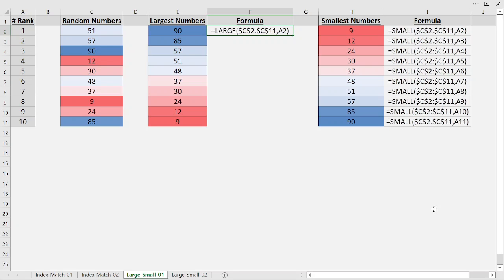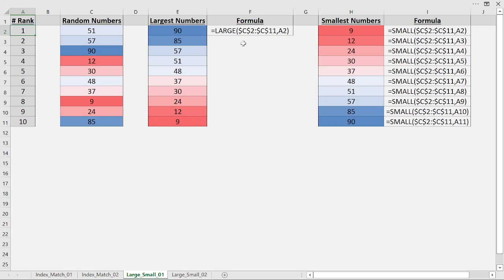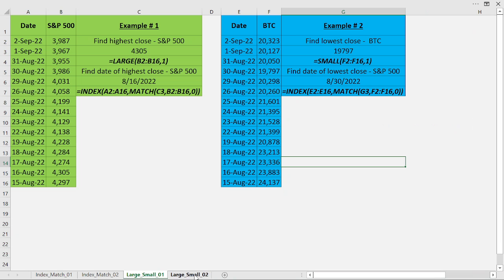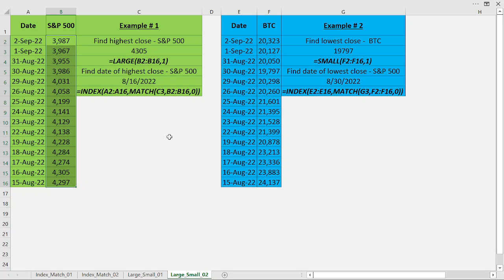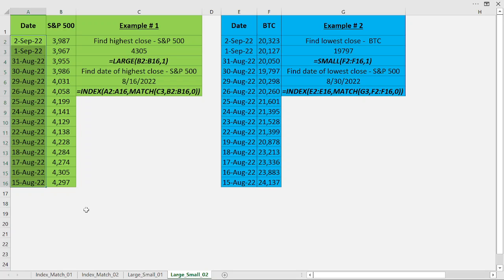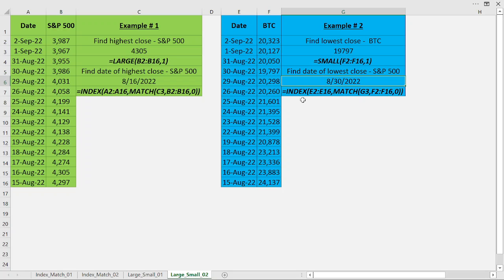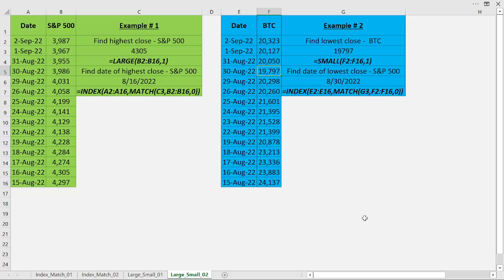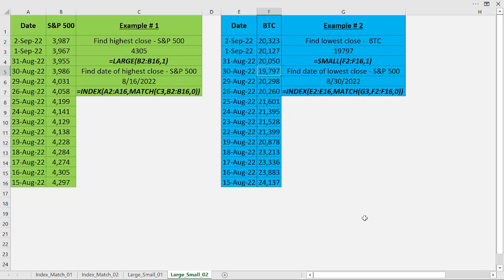Excel Shorts - Large and Small formula to identify extremes in data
The Excel formulas "Large" & "Small" allow us to easily identify the largest and smallest numbers within a data-set, and any other data that corresponds with those extreme results.